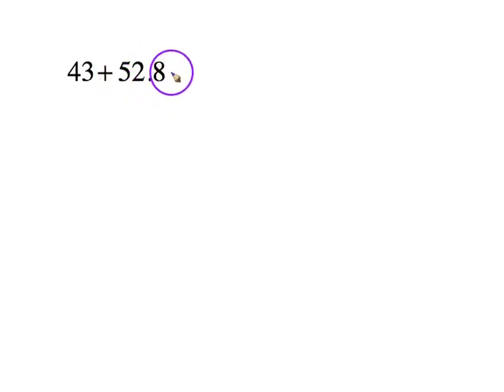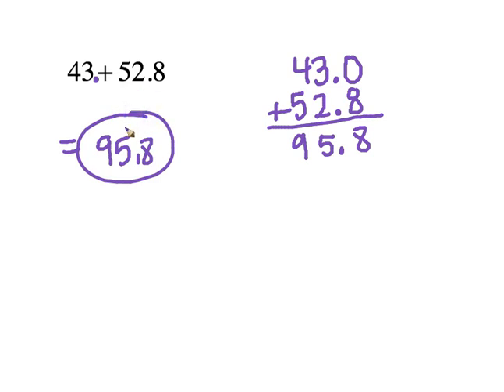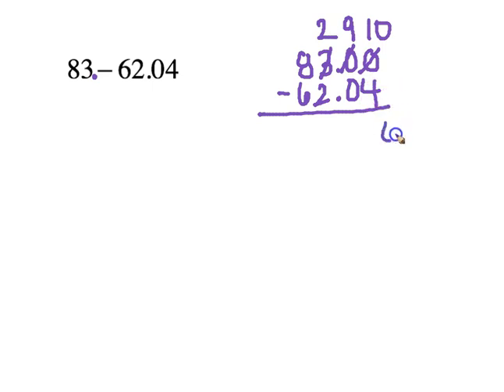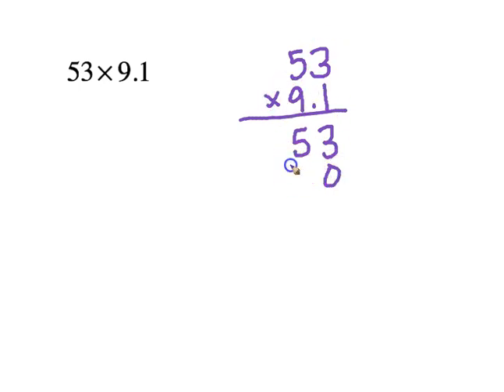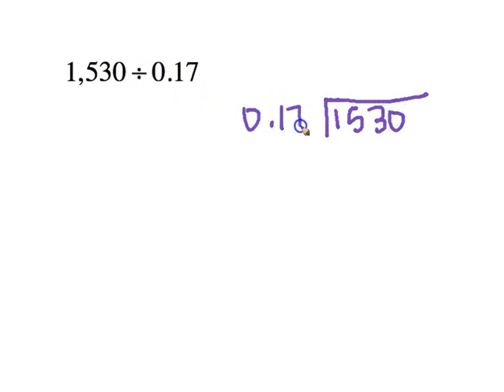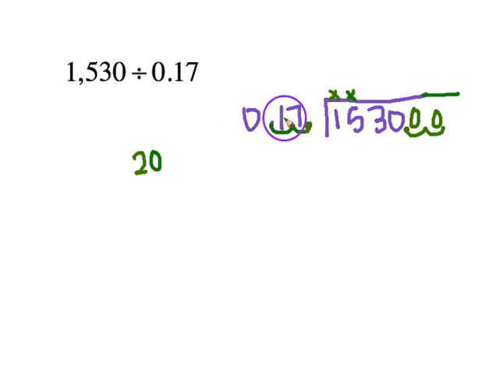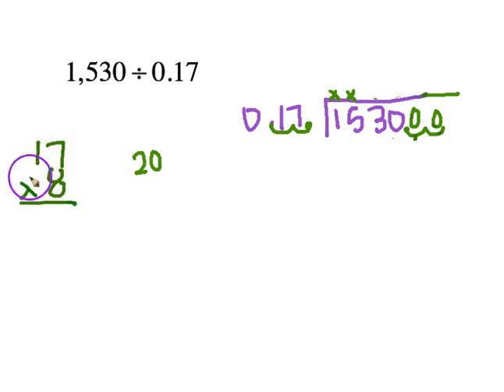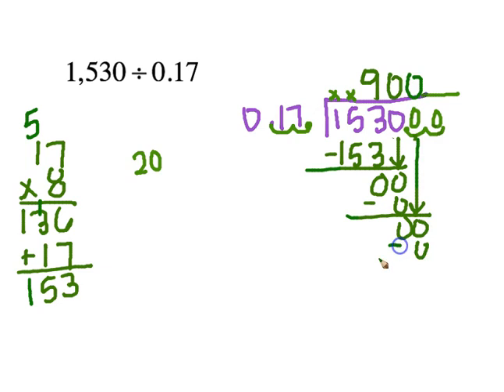Decimal Operations with a Whole Number